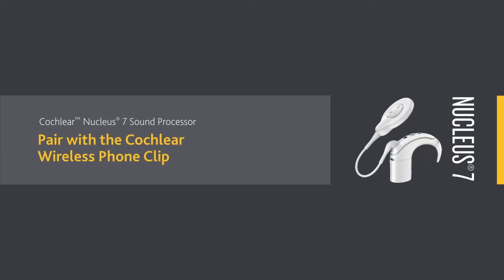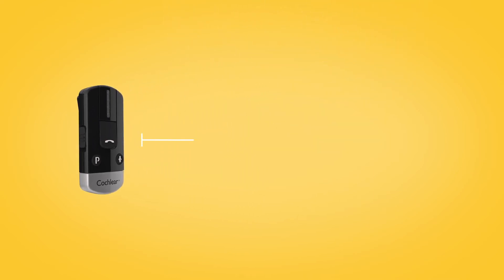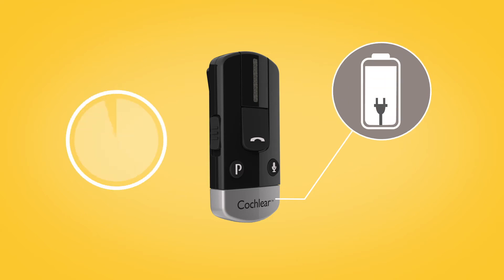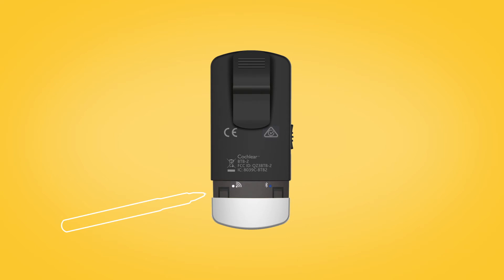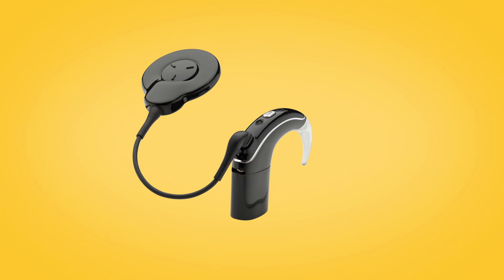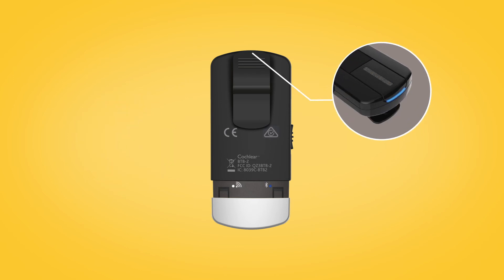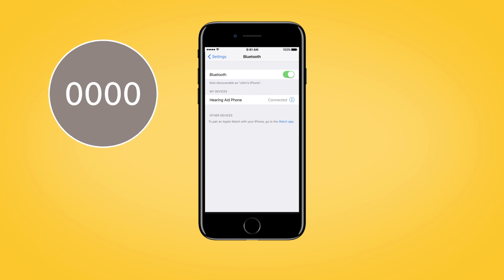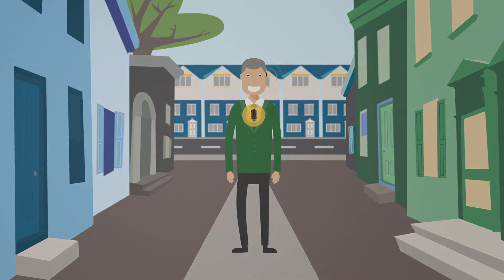Pair the Nucleus® 7 Sound Processor with the Cochlear™ Wireless Phone Clip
Watch this video to learn how to pair your Nucleus® 7 Sound Processor with the Cochlear™ Wireless Phone Clip.
Once paired, you can feel confident to make and receive phone calls, hear your Bluetooth®-enabled navigation system and stream music directly to your cochlear implant sound processor.
For more information about the Nucleus 7 Sound Processor (CP1000)